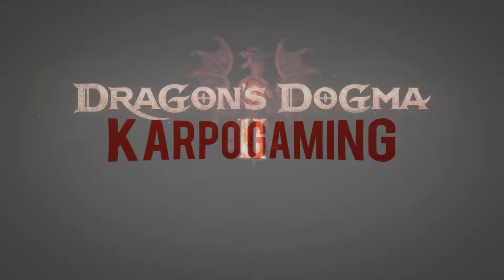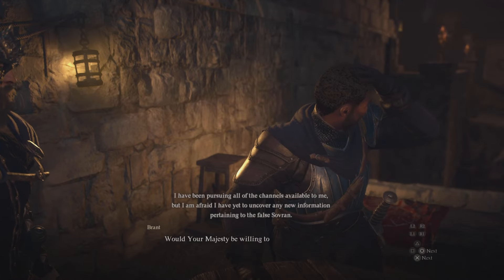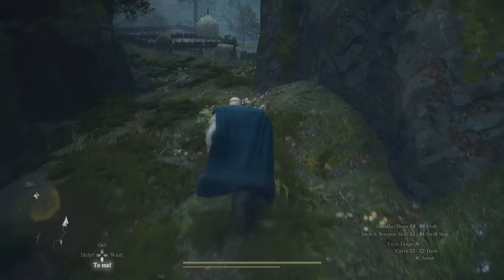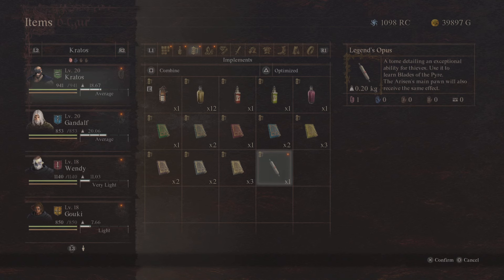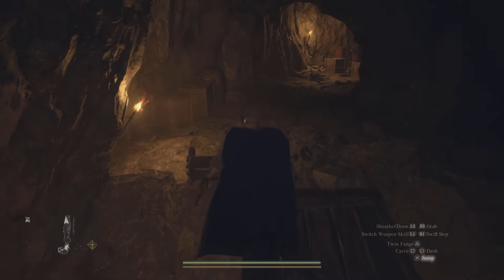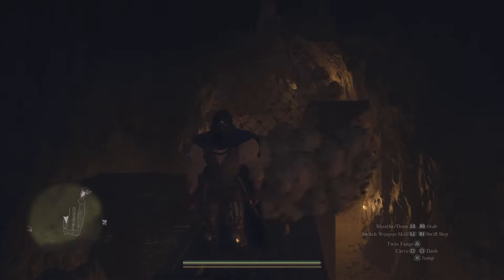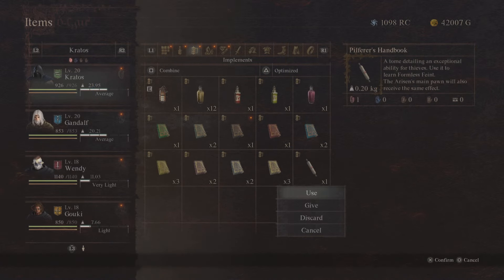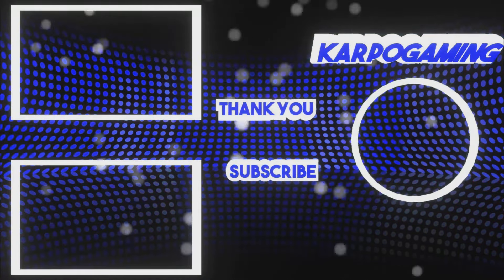Dragon's Dogma 2: THIEF "Ultimate Ability" Walkthrough Guide! How To Get It TODAY!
Welcome Back to Another Dragons Dogma Video! Today well be showing you How To get the "Thief" Ultimate Ability In Dragons Dogma 2 & i'll Walk you through it step by step. Now kick back relax and. Enjoy

🎬TIMESTAMPS
0:03 Intro
Outro

🌎Links🌎